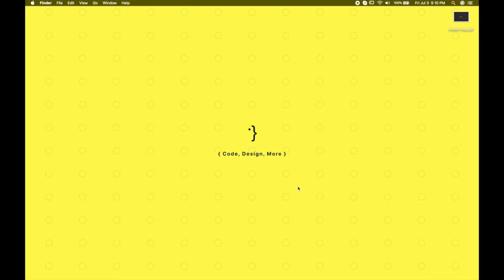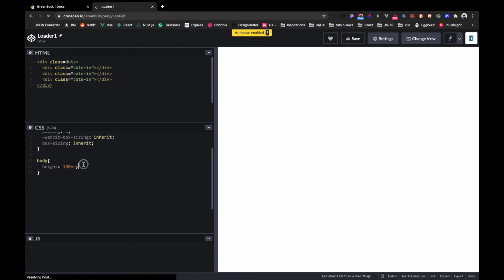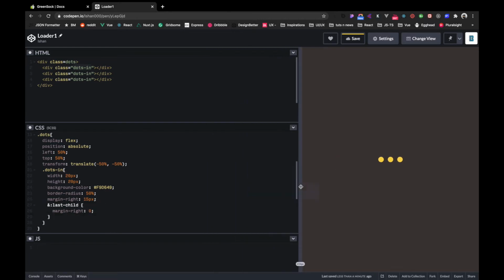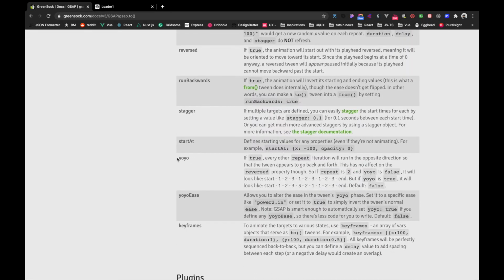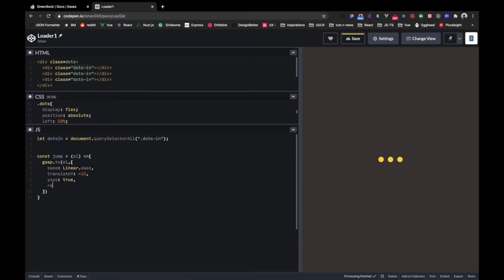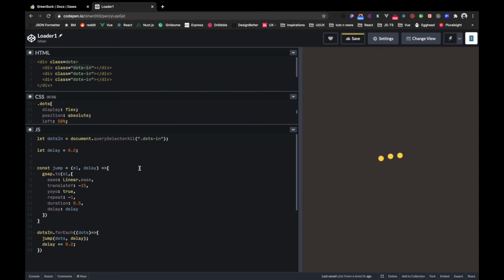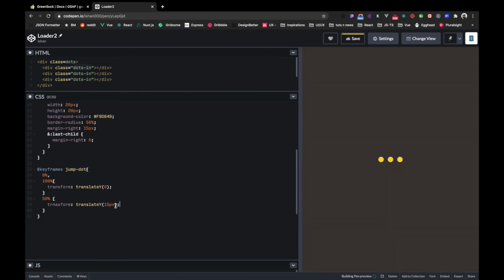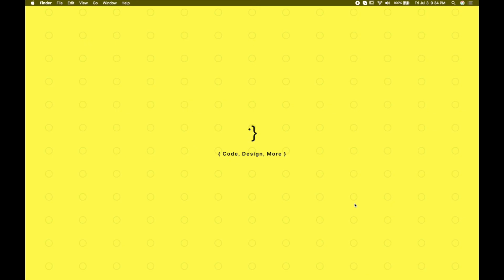Animating Loader with Greensock and CSS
We will learn how we can code a loader animation with Greensock and Pure CSS as well. We will get into basics of Greensock vs pure CSS loader.

So, let's build it together. 💣

 ⌨️ Happy Coding!